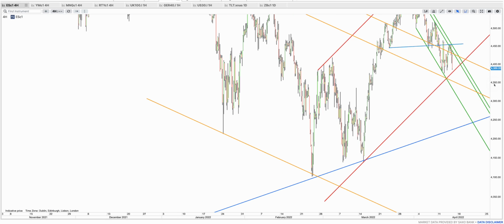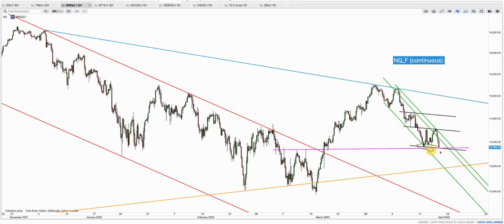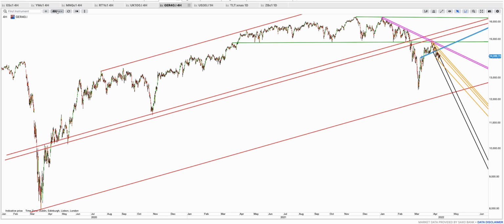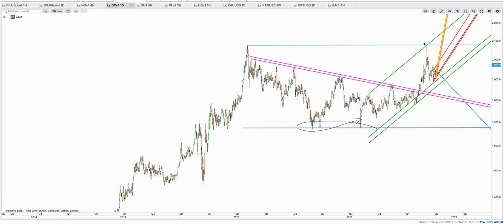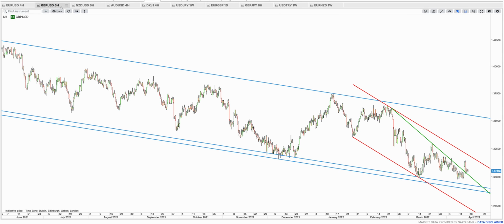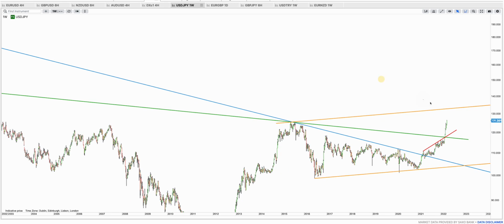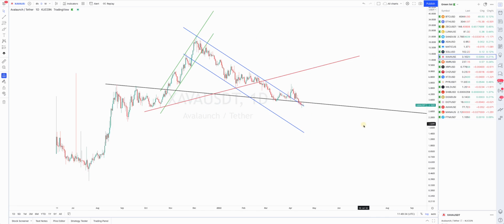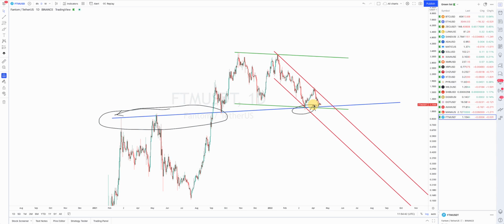Weekend Update by Trading Channels (17.4.22)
A technical look at major stock indices, FX pairs, commodities and cryptocurrencies